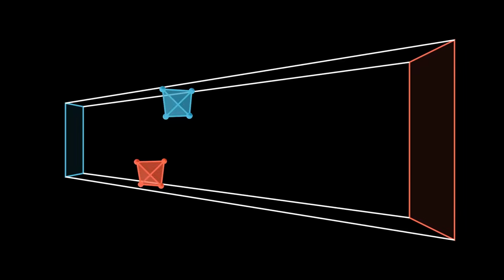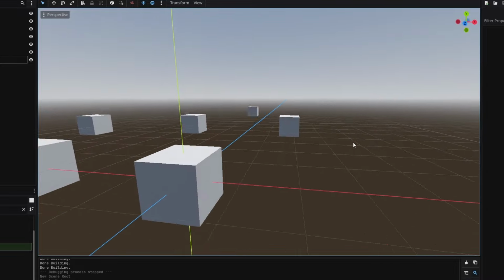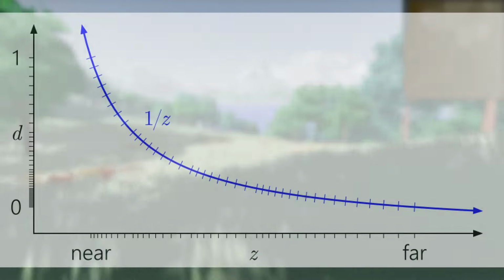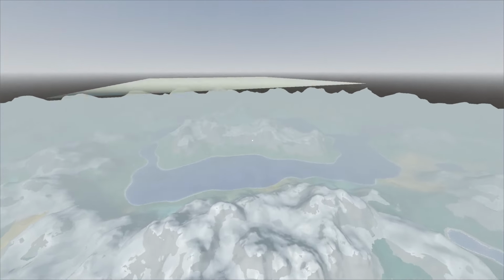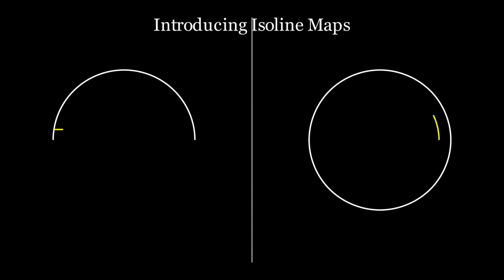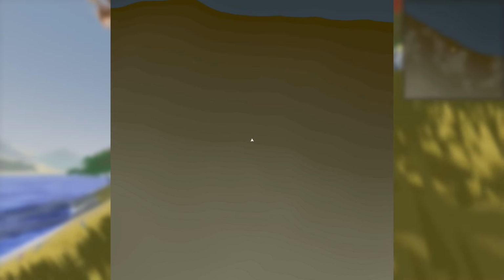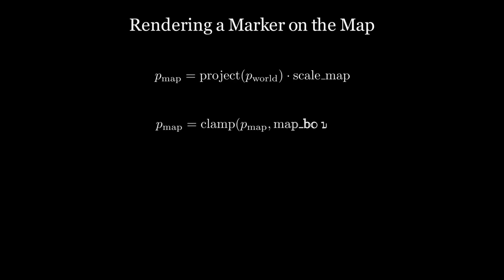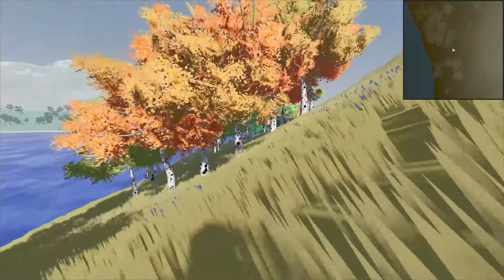Procedurally Generating a Minimap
I have created a Zelda-inspired map in Godot using C#. It uses the rasterization pipeline to capture a depth texture from above, and with some post processing it is rendered in a useful and visually pleasing manner. I also added some markers/a ping system, and I briefly touch on the maths involved there.